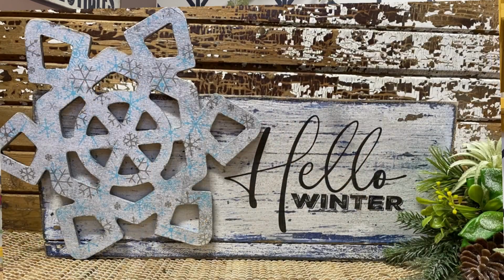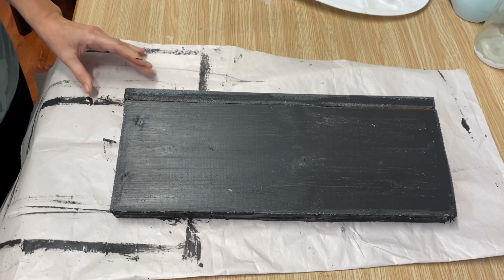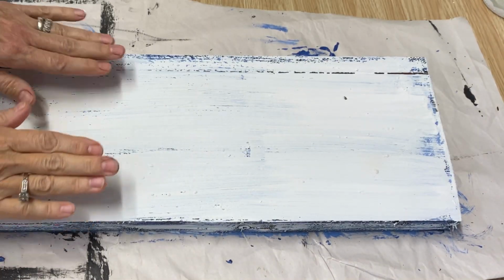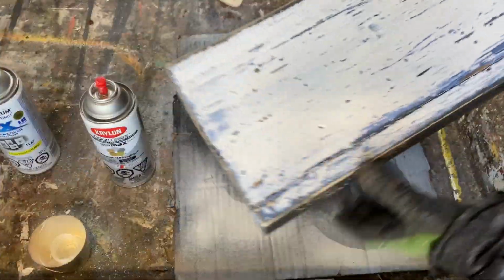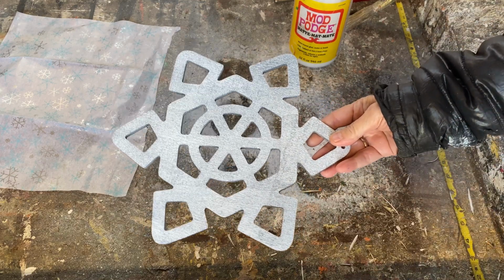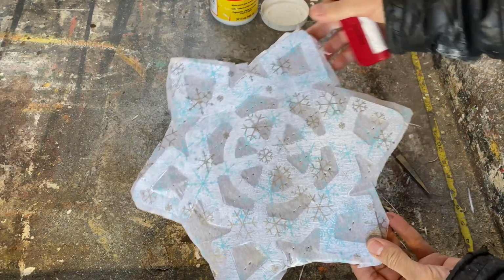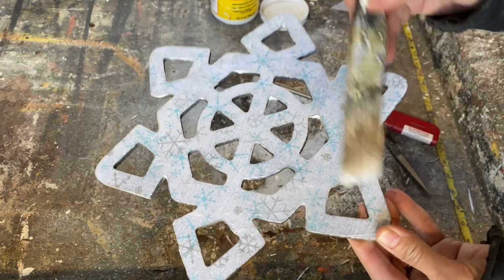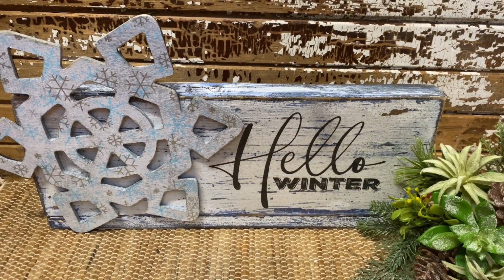BURNING DECOUPAGE Technique / WINTER SIGN TUTORIAL / TRASH TO TREASURE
Do you want to create beautiful Farmhouse winter signs with the napkin burning technique?

Hey everyone!
Welcome and in this video I am going to show you how I take a wooden dollar store snowflake and do the napkin burning technique and add it to a piece of salvaged wood I made into a winter sign with Mod Podge reverse graphics.